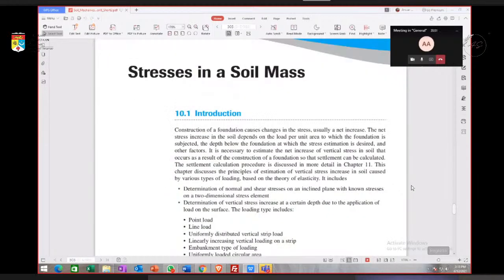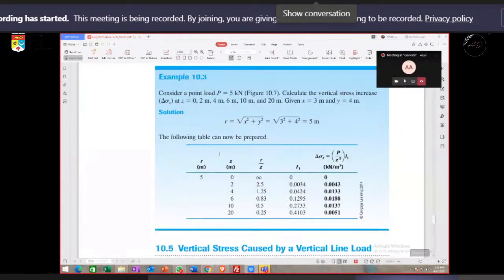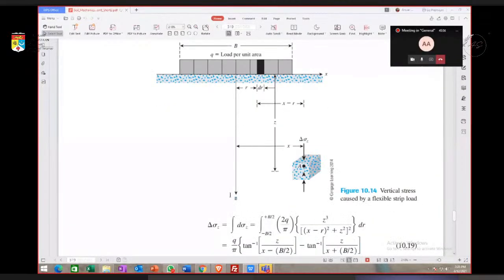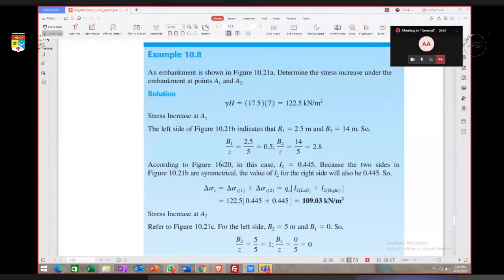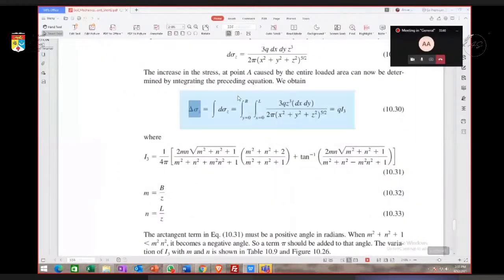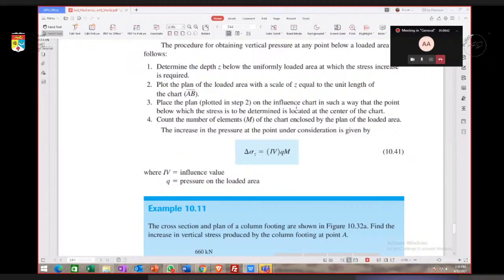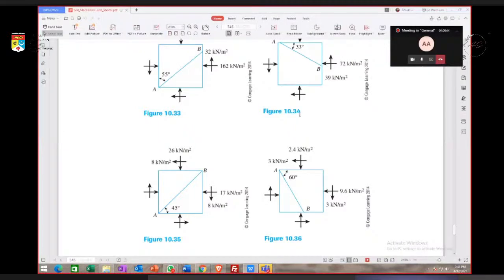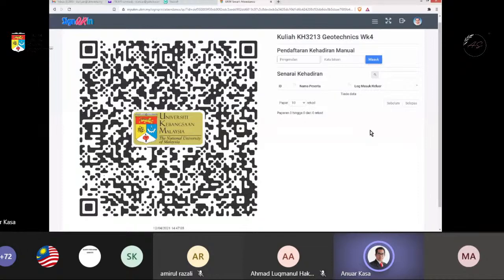KKKH 3213 Geoteknik : Lecture 4 (week 4)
Lecture by LT. KOL. BERSEKUTU (PA) IR. DR. ANUAR BIN KASA